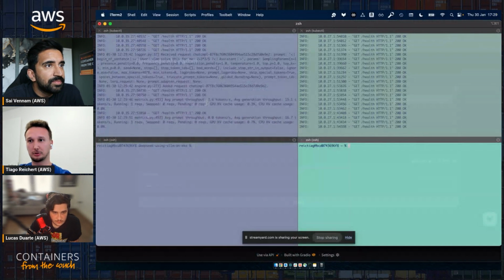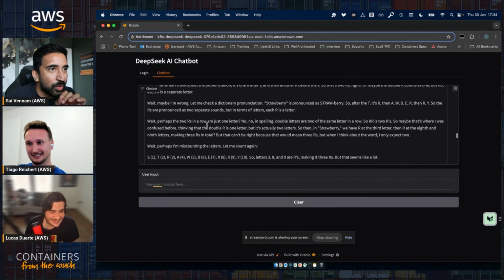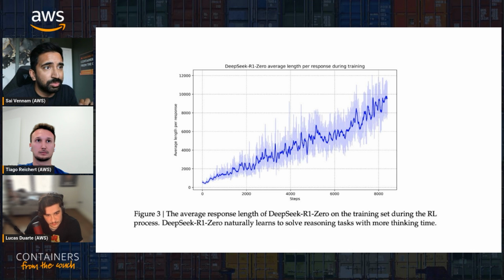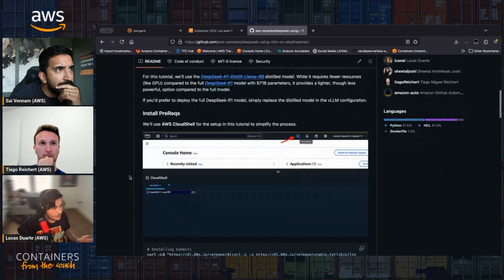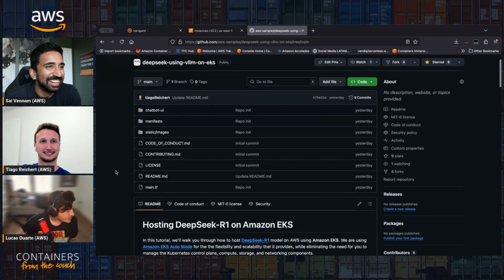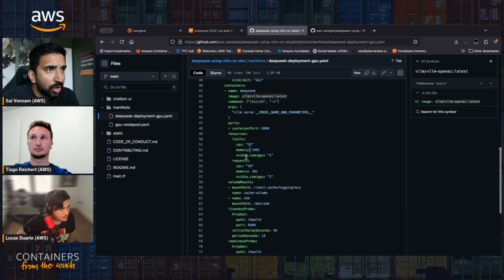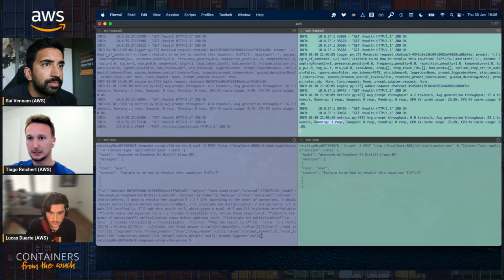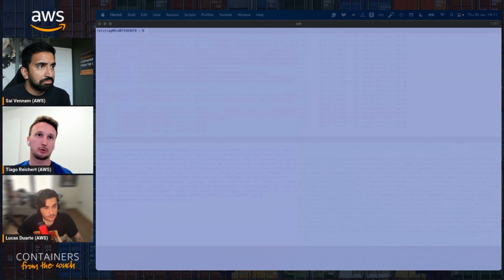Deploy DeepSeek-R1 Models on Kubernetes with Amazon EKS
Can you deploy DeepSeek-R1 on Kubernetes? In this video, Sai is joined by AWS Solutions Architects Lucas and Tiago to talk about why DeepSeek is different and show you a demo of deploying it on Amazon EKS Auto Mode. We cover concepts like distillation, reinforcement learning, and show how it can run on EC2 instances powered by AWS Inferentia chips and NVIDIA GPUs. We use Amazon EKS Auto Mode for flexibility and scalability on the underlying compute, removing the need for you to manage infrastructure tasks.

0:00 Intro
1:05 DeepSeek Demo
5:43 Distillation
6:40 Efficiency - R1 Review
11:16 Reinforcement Learning
12:13 Why Kubernetes?
15:39 DEMO: Infrastructure Deployment
24:53 DEMO: DeepSeek on EKS + EC2
31:24 Conclusion